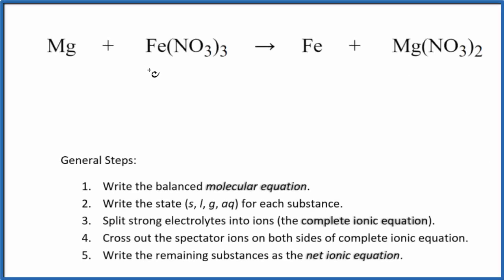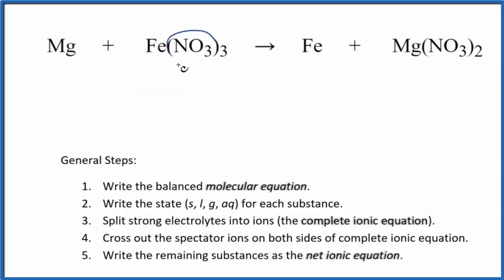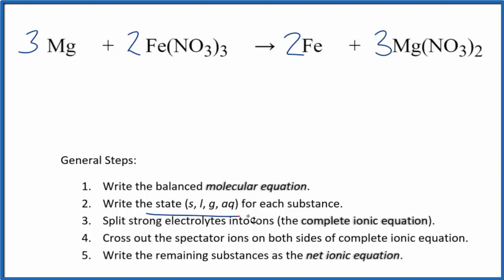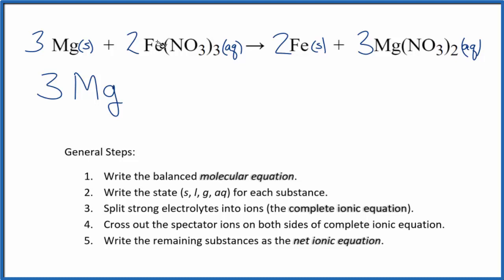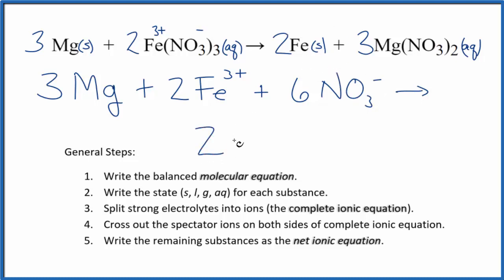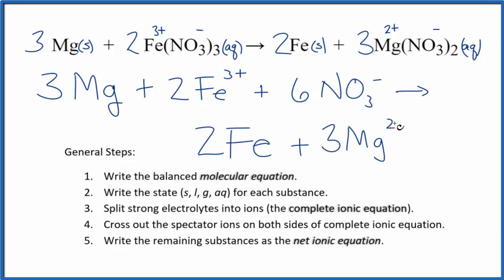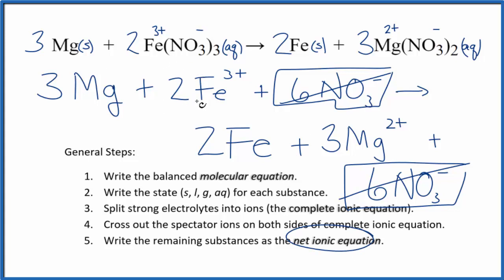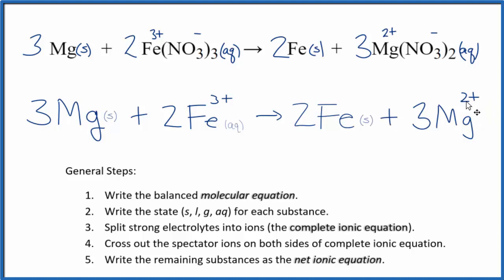How to Write the Net Ionic Equation for Mg + Fe(NO3)3 = Fe + Mg(NO3)2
There are three main steps for writing the net ionic equation for Mg + Fe(NO3)3 = Fe + Mg(NO3)2 (Magnesium + Iron (III) nitrate). First, we balance the molecular equation.

Important Skills

More Practice

General Steps:

1. Write the balanced molecular equation.
2. Write the state (s, l, g, aq) for each substance.
3. Split soluble compounds into ions (the complete ionic equation).
4. Cross out the spectator ions on both sides of complete ionic equation.
5. Write the remaining substances as the net ionic equation.